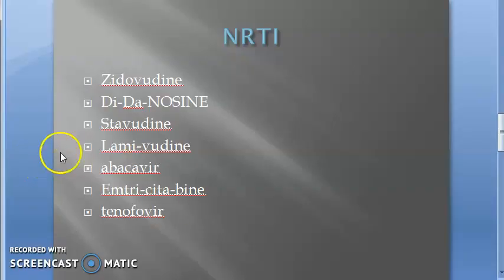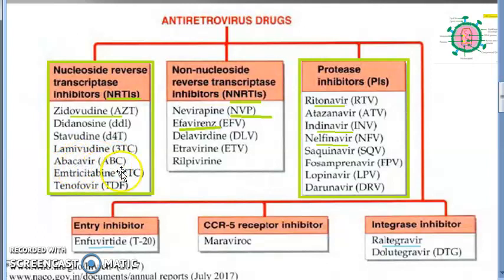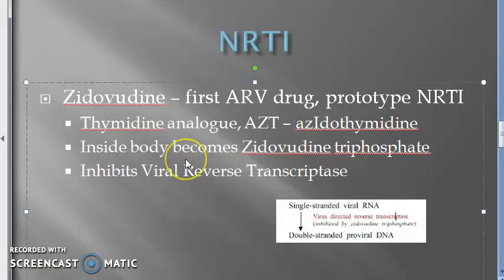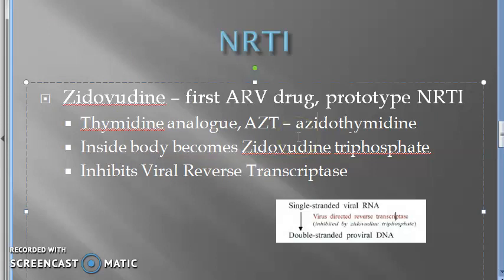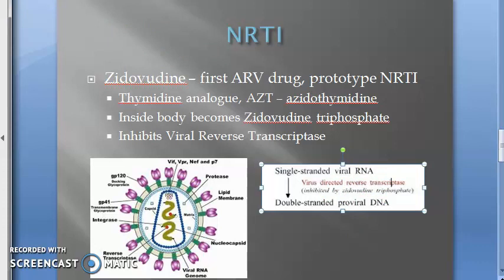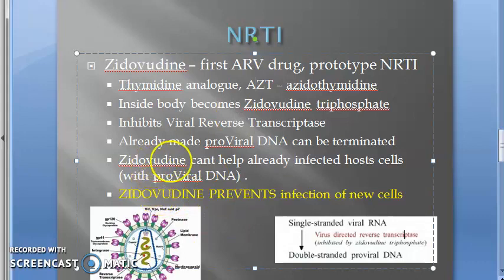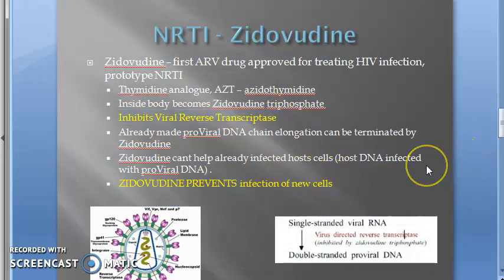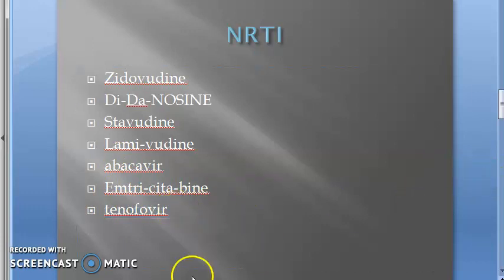Pharmacology 879 b NRTI Anti retro Viral Drugs Retroviral AIDS HIV Treat virus Zidovudine HAART